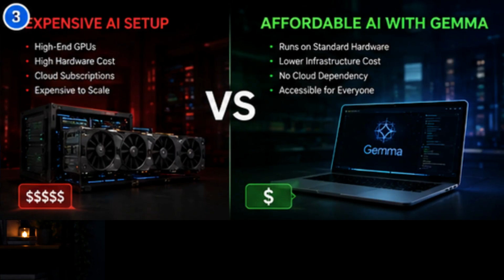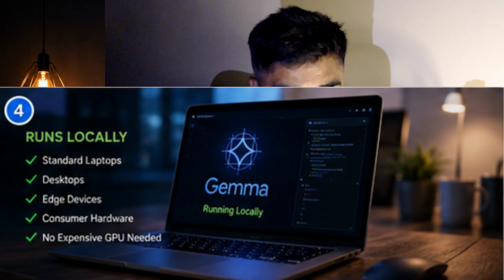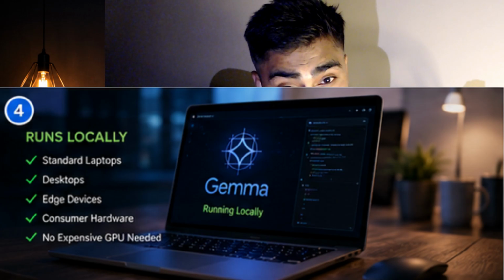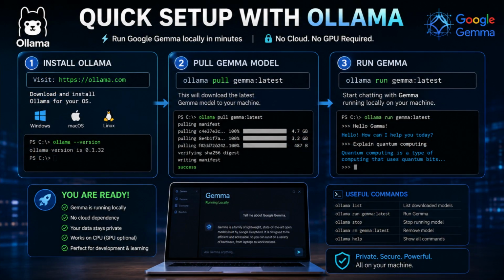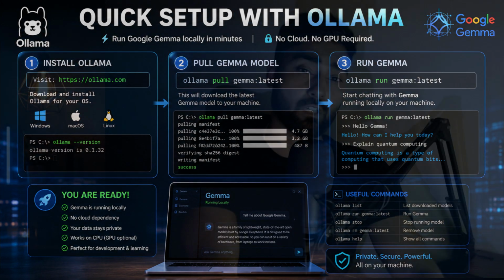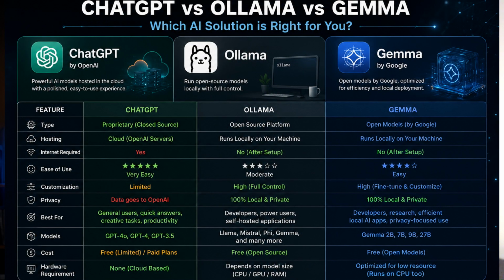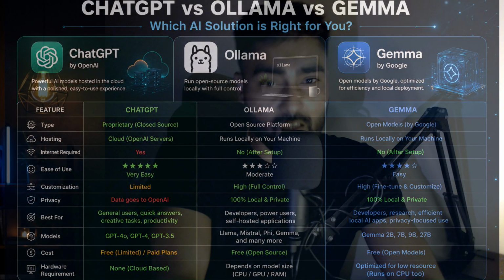Google Gemma AI Model Explained | Run AI Locally Without an Expensive GPU (Ollama Setup Guide)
Google Gemma AI: Run Powerful AI on Just 8GB RAM!
Forget Expensive GPUs! Run Google Gemma Locally with Ollama
Google Gemma vs ChatGPT vs Ollama – Which AI Should You Use?
Run AI on Your Laptop! Google Gemma Complete Beginner Guide
Google Gemma AI Tutorial | Local AI Without Cloud Costs
This Google AI Model Changes Everything! (Gemma + Ollama)
Build Your Own ChatGPT Using Google Gemma on Your PC

🚀 Want to run powerful AI models without buying expensive GPUs?

In this video, you'll learn everything about Google Gemma AI, Google's lightweight open AI model family that can run locally on your laptop or desktop using Ollama.

We'll cover:

✅ What Google Gemma is
✅ Why Gemma is becoming popular among developers
✅ How Gemma compares with ChatGPT and Ollama
✅ Running AI locally without cloud subscriptions
✅ Hardware requirements (8GB RAM, CPU-only systems)
✅ Complete Ollama setup guide
✅ Real-world AI use cases
✅ Privacy and offline AI advantages

Whether you're a developer, student, startup founder, or AI enthusiast, this guide will help you start using local AI without spending thousands on GPU hardware.

🔥 In this video:
00:00 Introduction
00:45 What is Google Gemma?
01:40 Why AI Hardware is Expensive
02:45 How Gemma Runs on Consumer Hardware
04:00 Real-World Use Cases
05:30 Why Developers Love Gemma
06:30 Ollama Setup Guide
07:45 ChatGPT vs Ollama vs Gemma
08:45 Final Thoughts

💻 Tools Mentioned:

Ollama
Google Gemma
Local AI Models

google gemma
google gemma ai
gemma ai
google gemma tutorial
google gemma ollama
ollama gemma
gemma local ai
run ai locally
local llm
ollama tutorial
ollama ai
chatgpt alternative
google ai model
gemma 3
gemma setup guide
install gemma
ai without gpu
run ai on laptop
llm tutorial
local ai tutorial
open source ai
artificial intelligence
machine learning
generative ai
chatgpt vs gemma
ollama vs chatgpt
gemma vs chatgpt
gemma vs llama
llama vs gemma
offline ai
private ai
ai for developers
ai tools
google deepmind
large language model
best local llm
cpu ai model
8gb ram ai
ai engineering
software development
dotnet ai
csharp ai